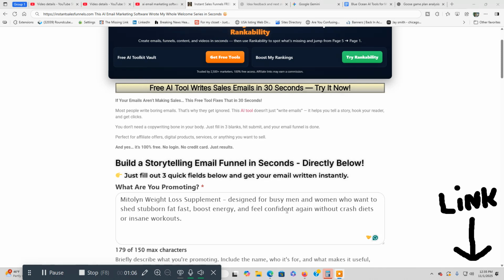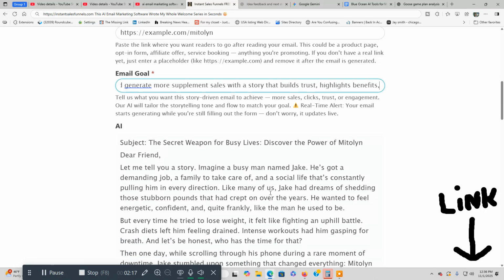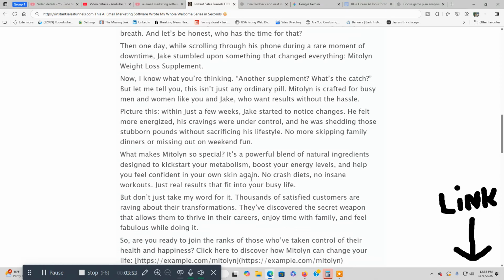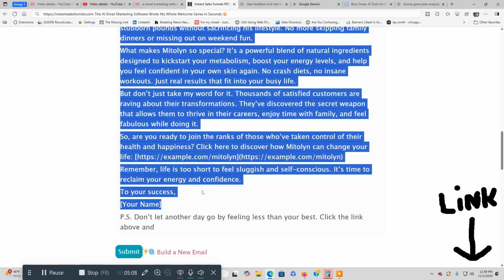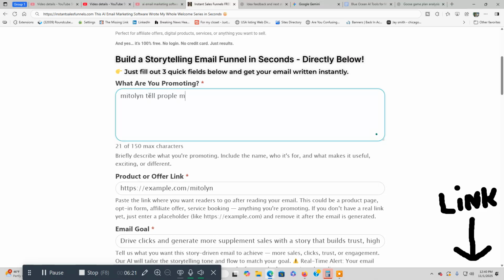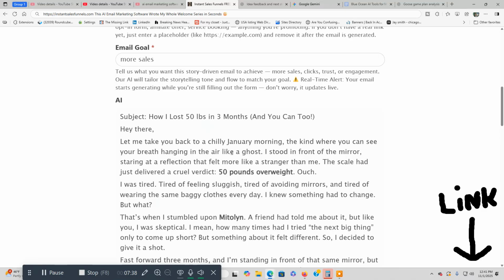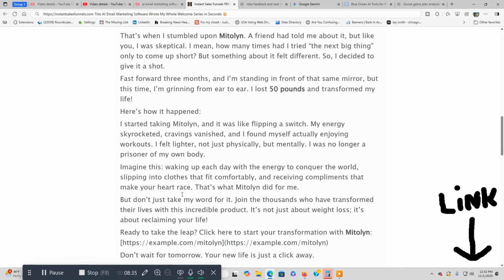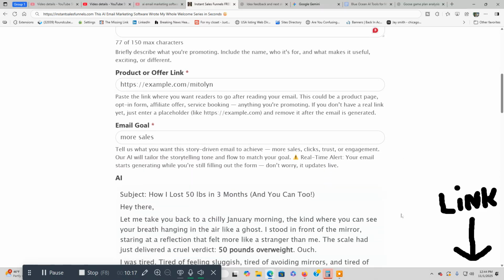This Storytelling AI Email Marketing Software Wrote My Whole Welcome Series in Seconds 😳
This AI Email Marketing Software Wrote My Whole Welcome Series in Seconds 😳

👉 Marketng Tools as seen in video FREE AI email marketing software.

What’s up—Jay here.

Let me show you how I wrote a high-converting weight loss email in under 60 seconds… without touching a keyboard.

The product? It’s called Mitolyn. A mitochondrial booster that’s designed to help with fat loss, energy, and focus. Think smart weight loss. The kind that makes you feel alive again.

I’m not writing this email from scratch. I’m using my storytelling email tool. Here’s how simple this is…

First box: I drop in the product name—Mitolyn.
Third box: I tell it the goal—write an email that gets clicks, hooks readers, and moves product.

Click generate… and just watch what happens.

Boom.

It writes an entire email in seconds.
Story-driven.
Emotionally charged.
With a real human hook, a strong body, benefit bullets, and a clear call-to-action.

This isn’t your ChatGPT “dear valued customer” garbage. This is copy built to convert. Fast.

Every word flows like you hired a pro copywriter.
But it took you less than a minute.
No fancy tools. No tech skills. No hours wasted staring at a blinking cursor.

You just enter your product… and the software tells the story that sells it.

This is your unfair advantage.

People don’t want another feature dump. They want stories that make them feel something—and pull the trigger.

And that’s what this tool delivers—every time.

Try it out and see for yourself.

You’ll never look at email the same again.